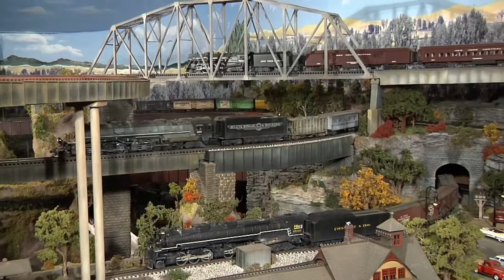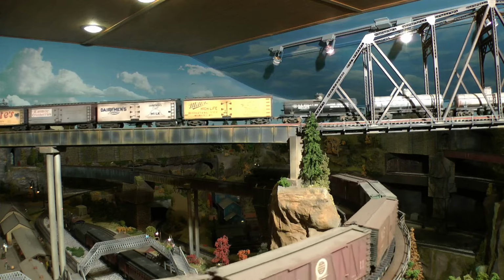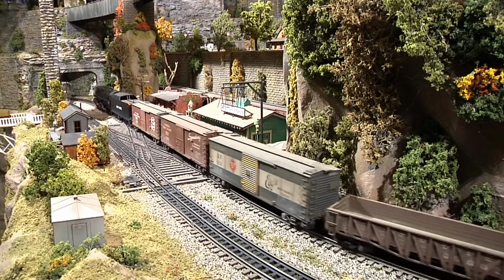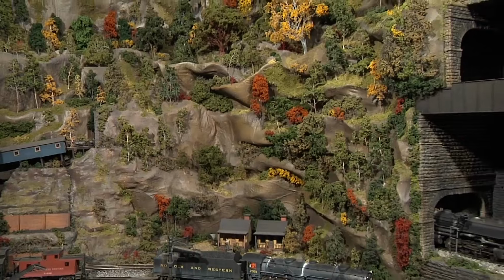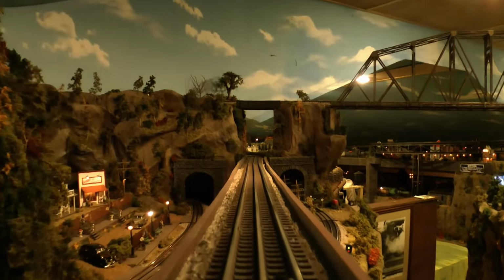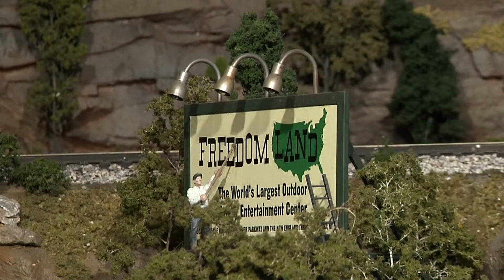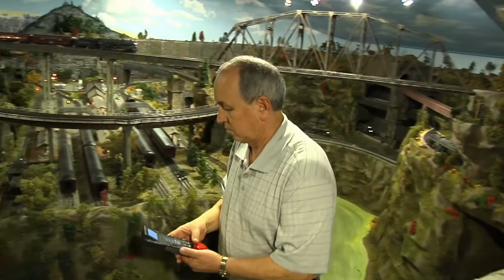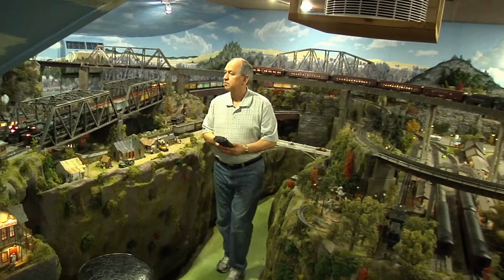O Gauge Layout: Big Trains & Big Bridges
Jim McIntosh built a massive O Gauge empire in his home. The trains, bridges, and scenery will amaze you!